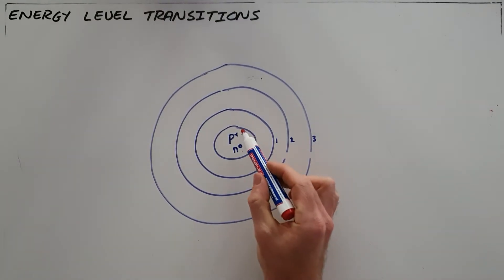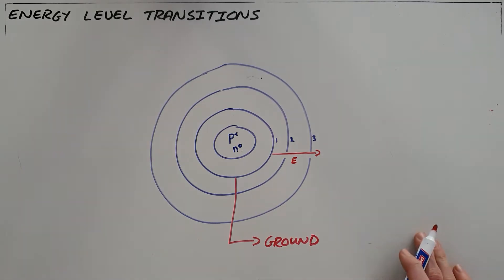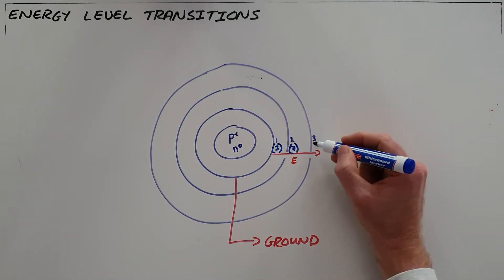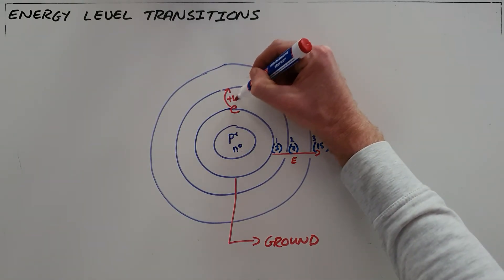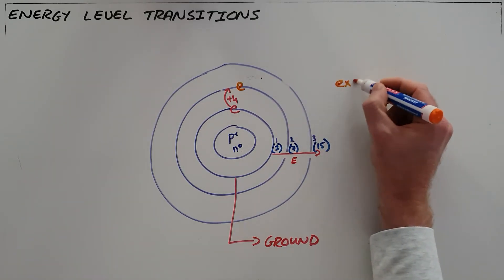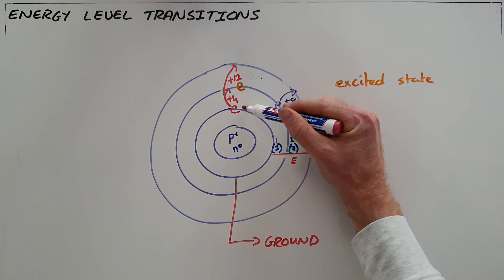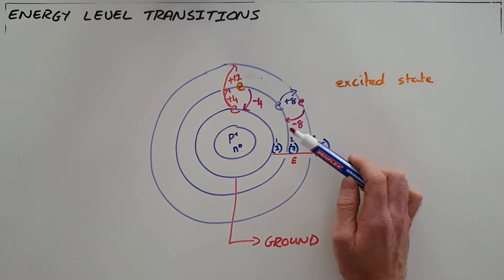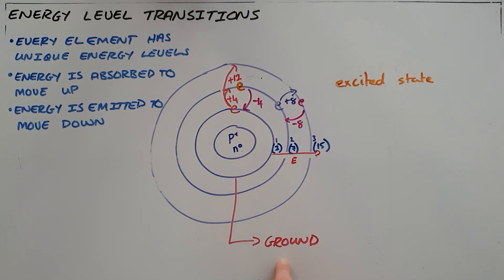Energy Level Transitions (for Emission and Absorption Spectra)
This video explains how electrons transition into higher energy levels by absorbing energy and back into lower energy levels by emitting energy.

South Africa
CAPS
Grade 12
Optical Phenomena and Material Properties